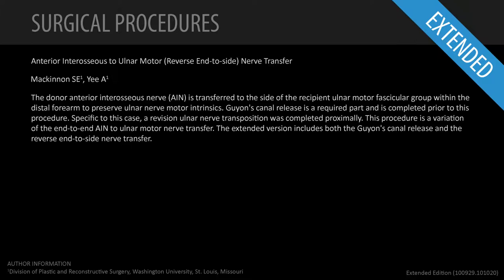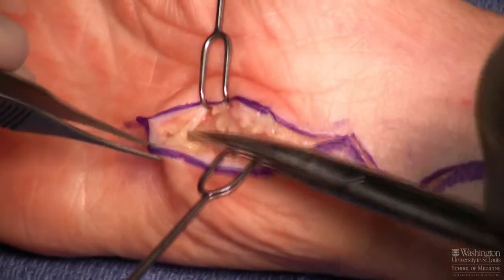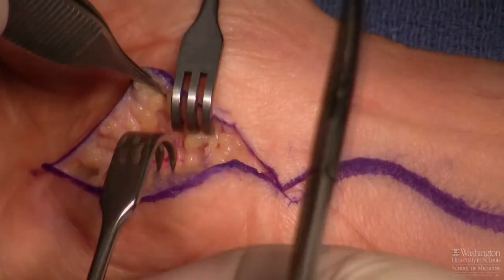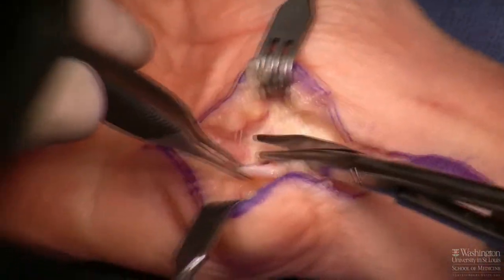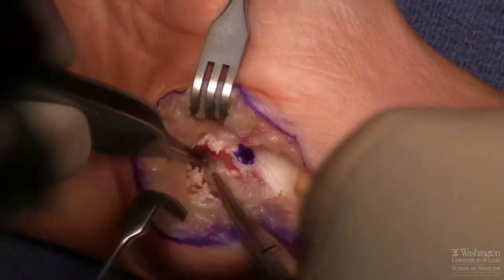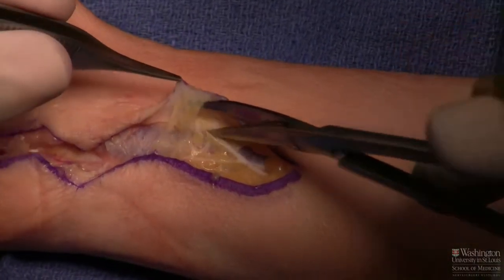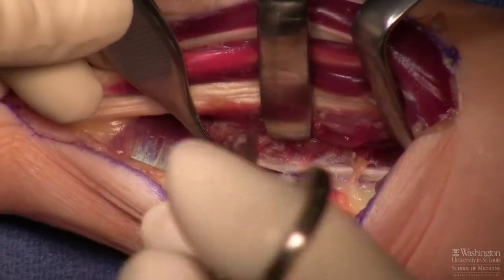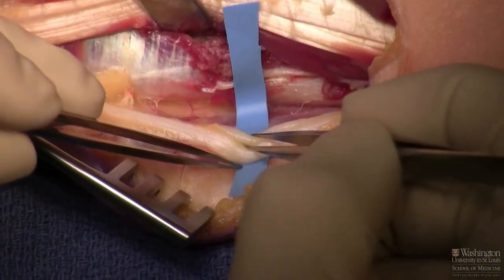Anterior Interosseous to Ulnar Motor (Reverse ETS) Nerve Transfer - Extended (Feat. Dr. Mackinnon)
Anterior Interosseous to Ulnar Motor (Reverse End-to-side) Nerve Transfer - Extended

AUTHOR INFORMATION
1 Division of Plastic and Reconstructive Surgery, Washington University, St. Louis, Missouri

ABSTRACT
The donor anterior interosseous nerve (AIN) is transferred to the side of the recipient ulnar motor fascicular group within the distal forearm to preserve ulnar nerve motor intrinsics. Guyon's canal release is a required part and is completed prior to this procedure. Specific to this case, a revision ulnar nerve transposition was completed proximally. This procedure is a variation of the end-to-end AIN to ulnar motor nerve transfer. The extended version includes both the Guyon's canal release and the reverse end-to-side nerve transfer.